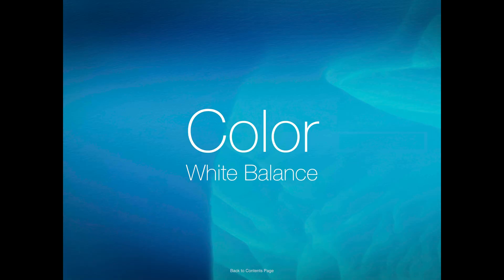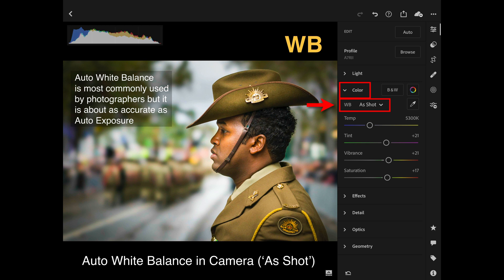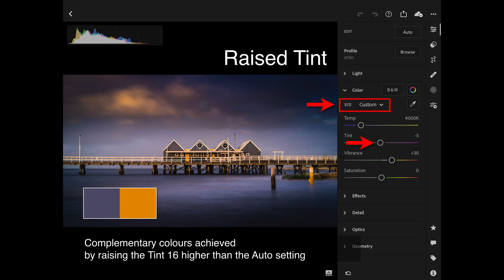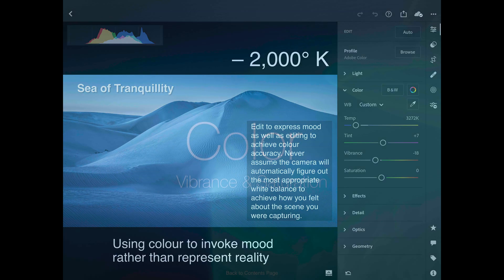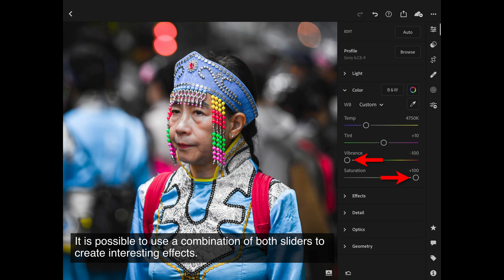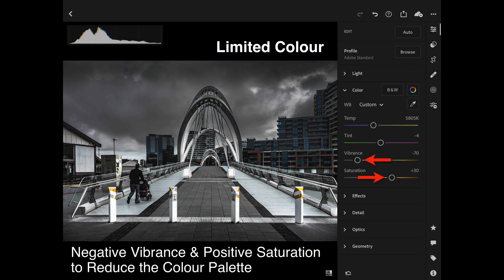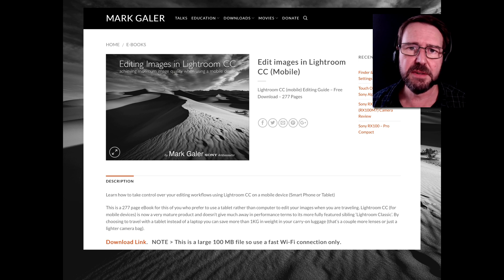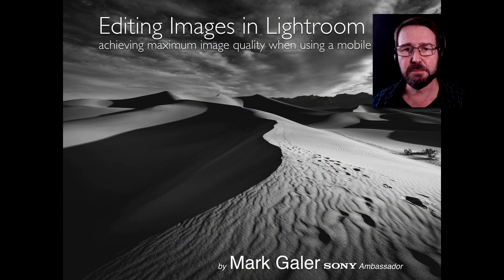Lightroom CC Masterclass series. Editing on a mobile device - Part Three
Lightroom CC Masterclass series: Editing photos on a mobile device
Part Three - Color Adjustments (White Balance, Temperature, Tint, Vibrance and Saturation) + Color Mix

This is the third part of a 2-hour and 20-minute Masterclass designed to help and inspire you to master the editing process in Lightroom CC editing software (mobile version).

If you find Mark's work helpful please consider making a donation to support the web hosting costs and creation of new content.